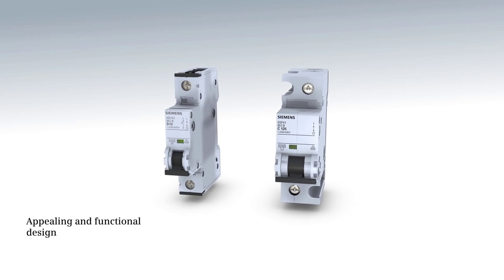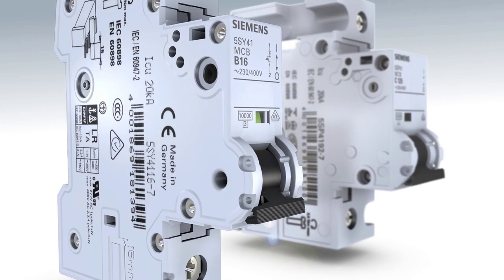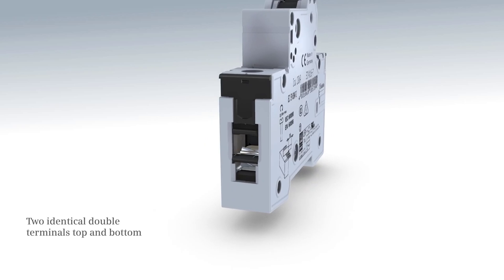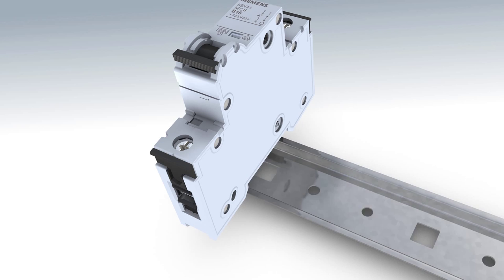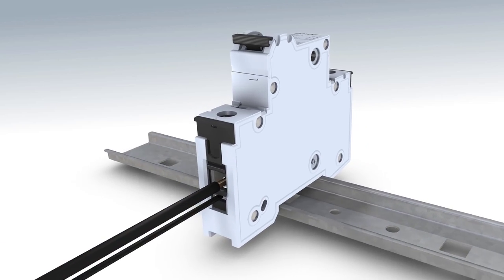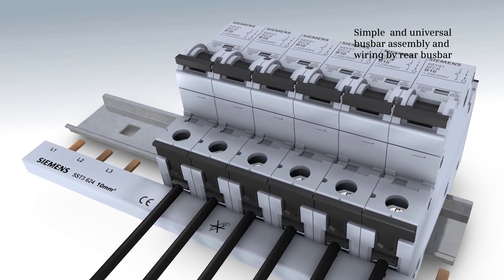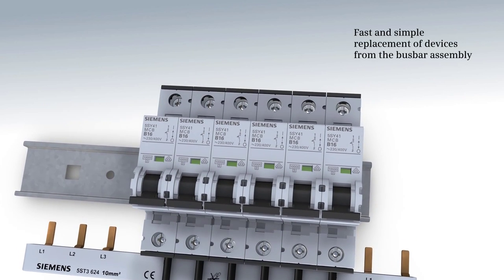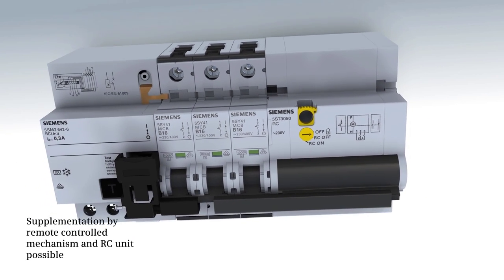Siemens 5SY Miniature Circuit Breakers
Far more than only fast Installation: This entire range of MCBs is suitable for all industrial applications, as well as all applications in non-residential and residential buildings, thus providing you with the right device for every application.